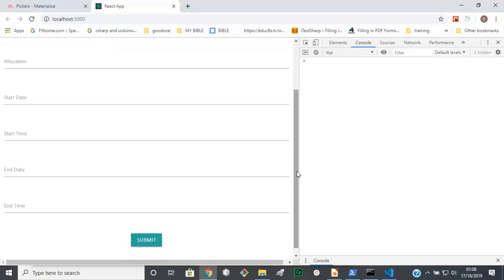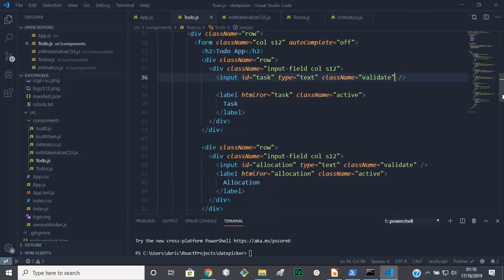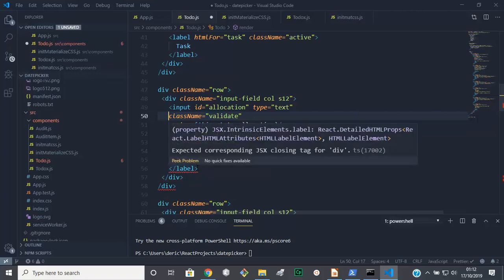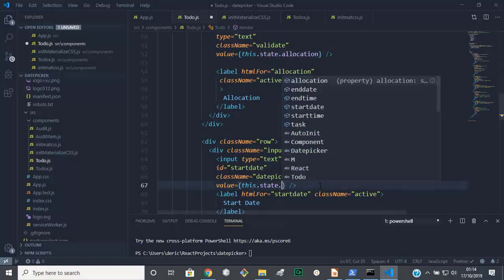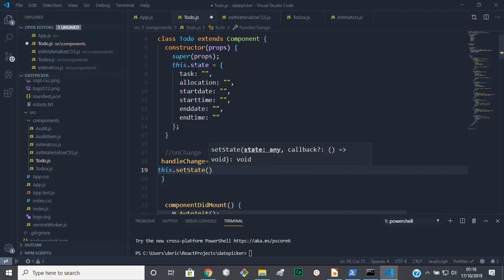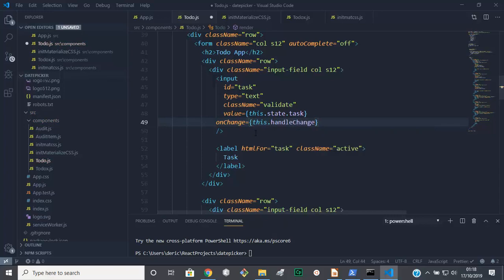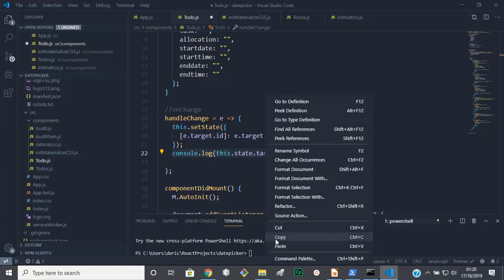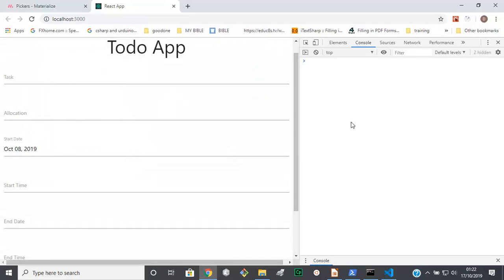Pure Materialize CSS Datepicker and Timepicker in a ReactJs App -Component State Part 1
Any questions that arise please put them in the comments and we will together try to answer these